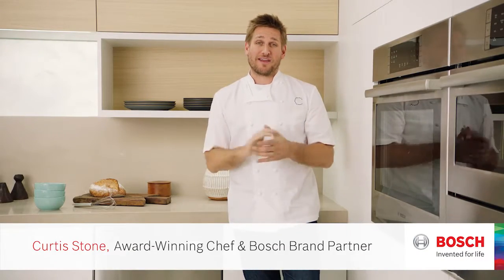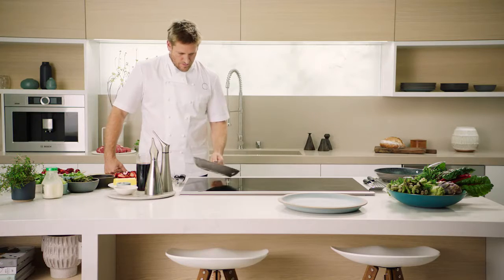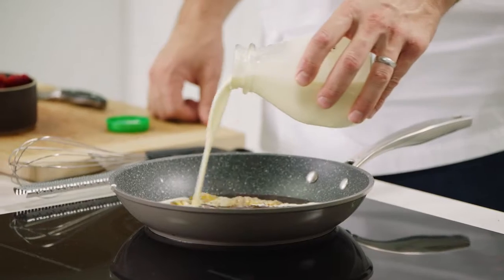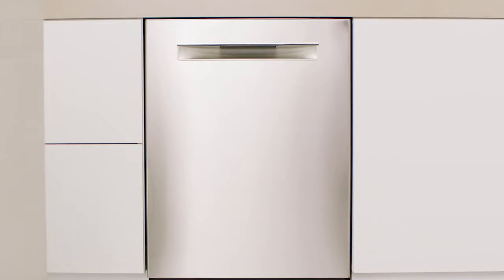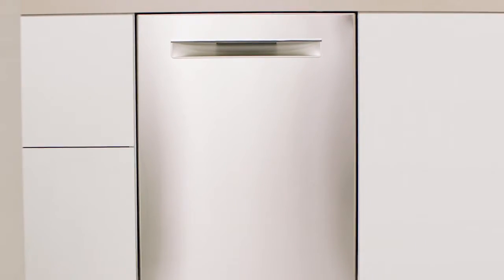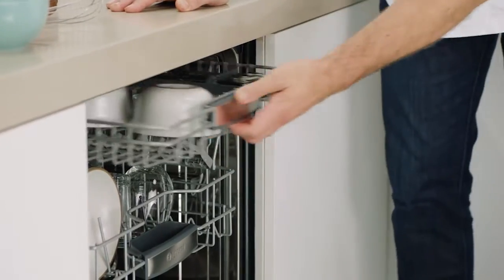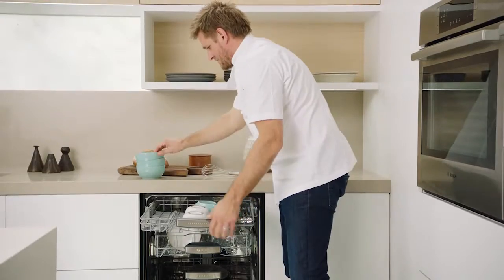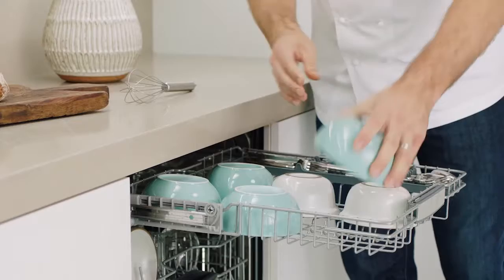Bosch Curtis Stone 800 Series MyWay Dishwasher 1